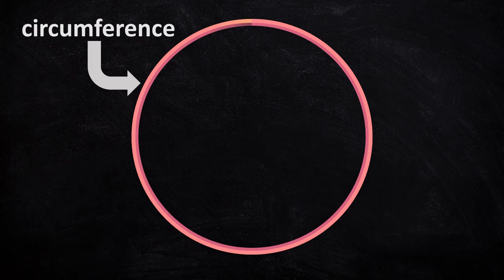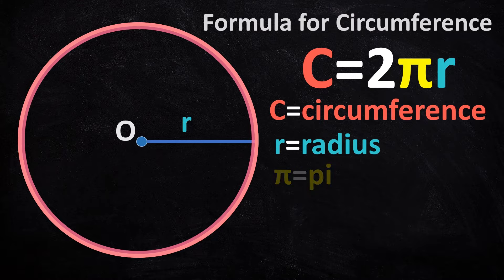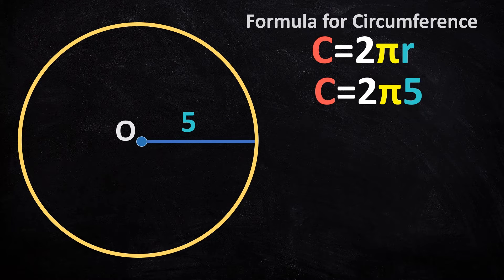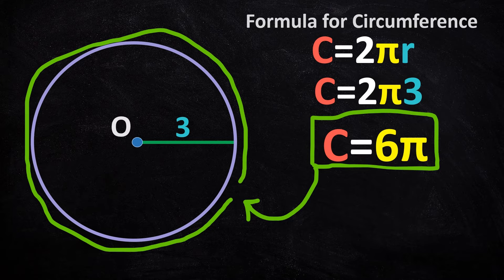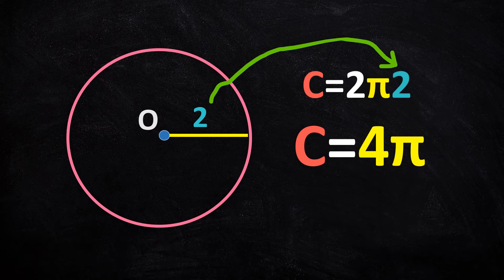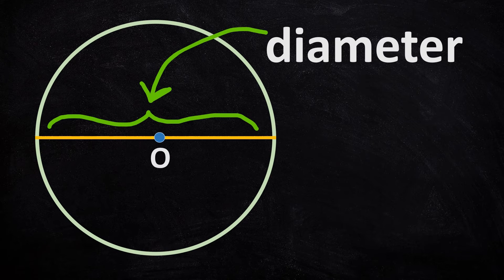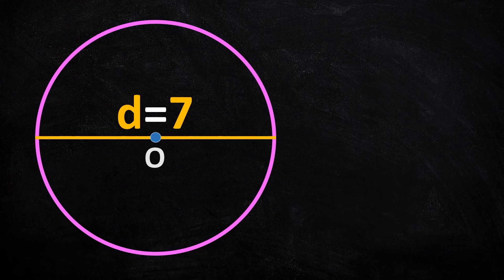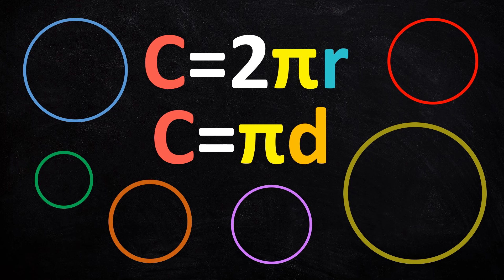How to Find the CIRCUMFERENCE of a Circle: C = 2πr Formula and Example Questions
A comprehensive but super simple 3-and-a-half-minute tutorial for calculating the circumference of any circle given its radius and diameter with example questions and solutions. The formula to find the circumference of a circle is C = 2πr or C = πd where π is pi. We will use these two equations to find the area of four different circles together.